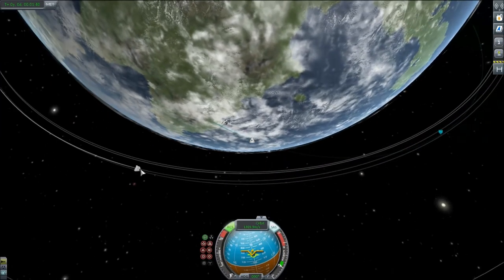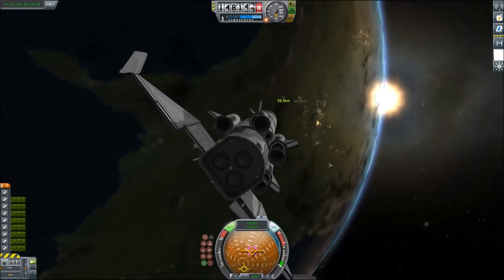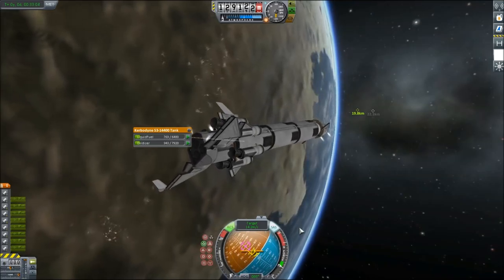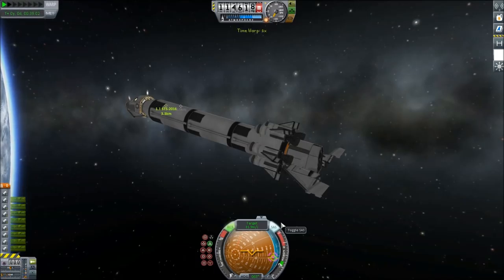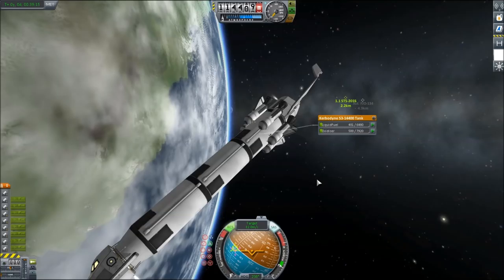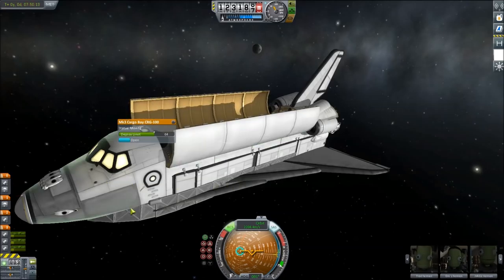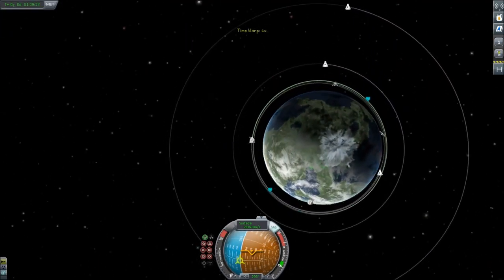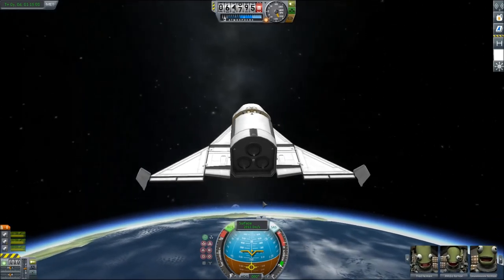Let's Play KSP 1.1 - Two Part Shuttle - Ep140